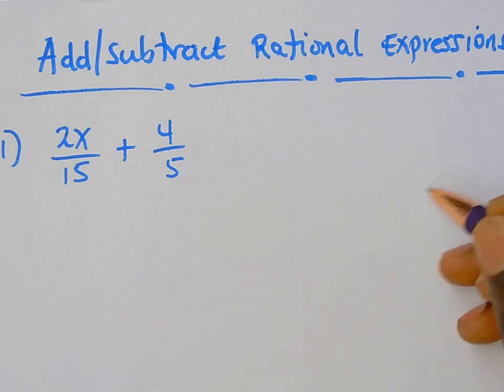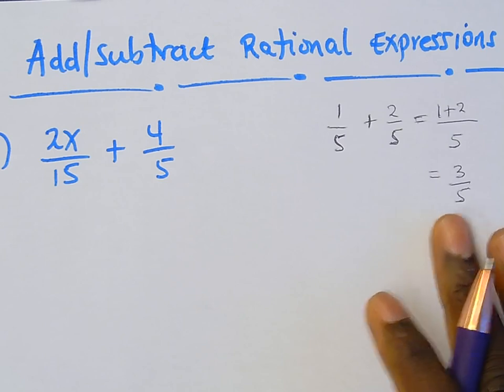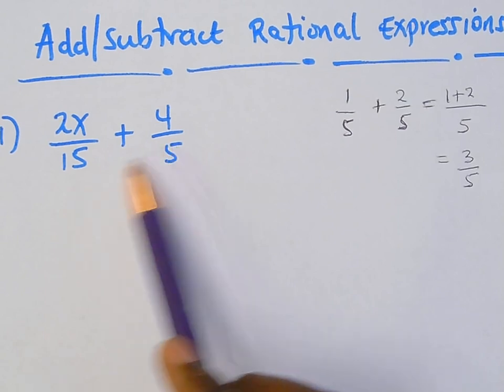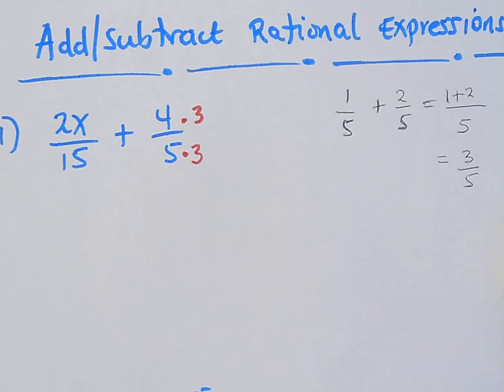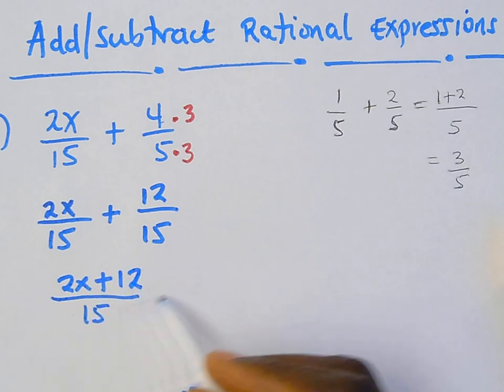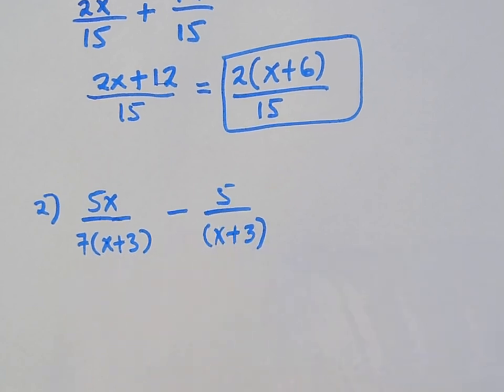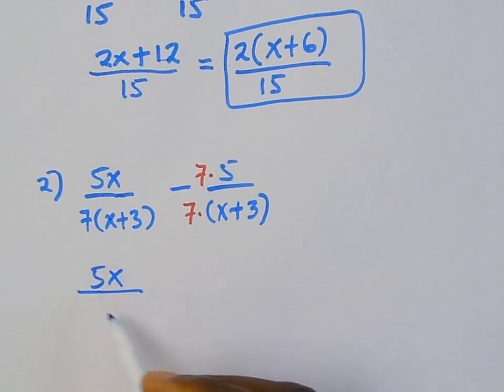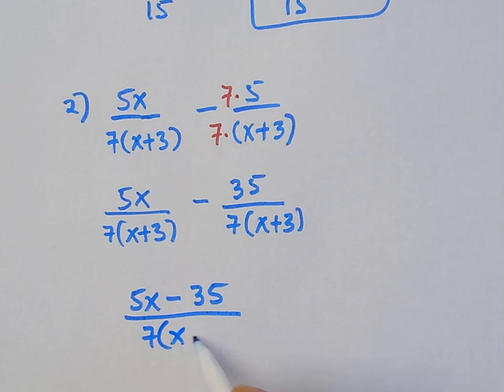Add and subtract rational expressions Pt1